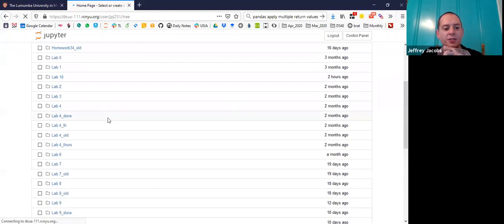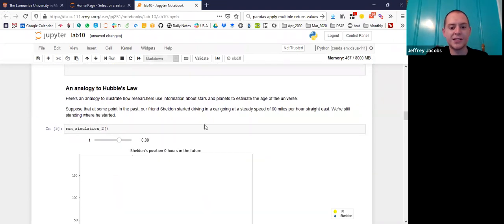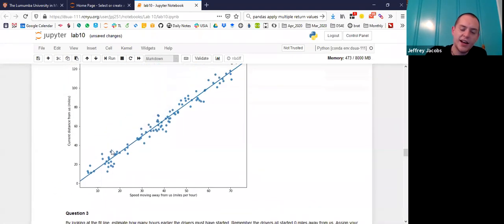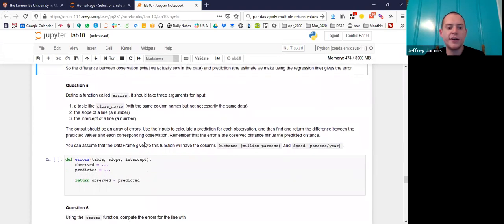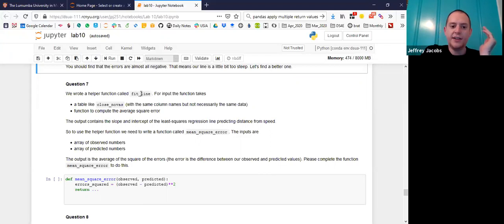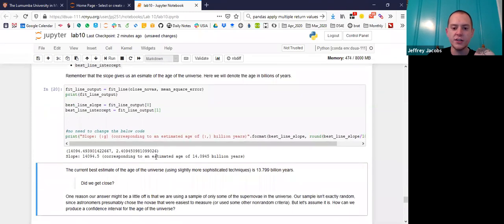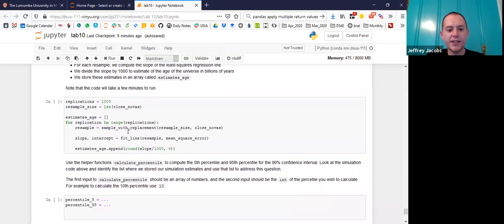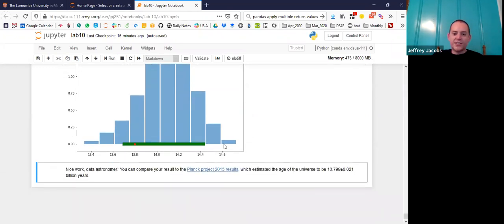DSUA111, 2020-05-01: Estimation via Regression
DSUA111: Data Science for Everyone, NYU Spring 2020

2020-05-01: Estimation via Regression